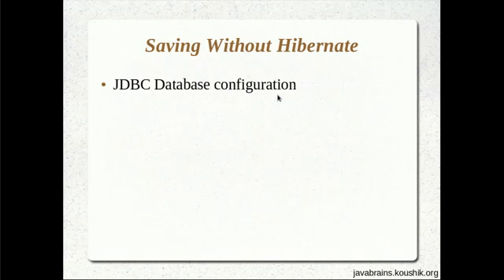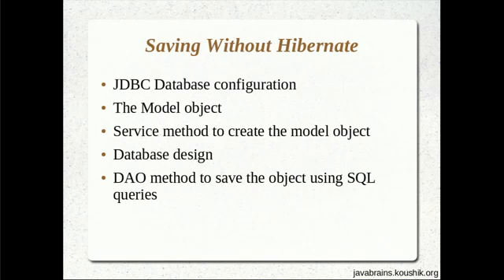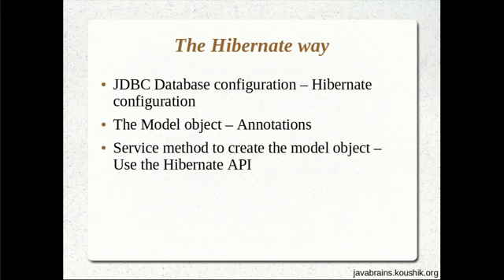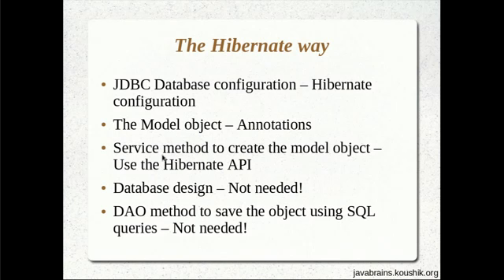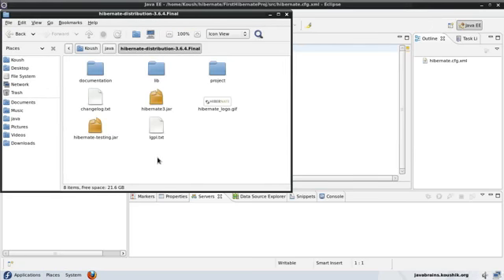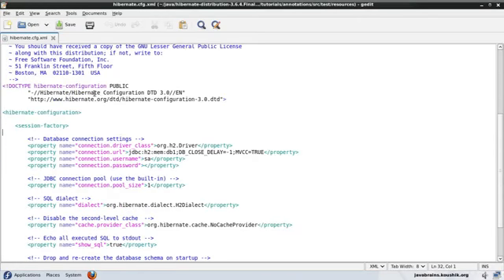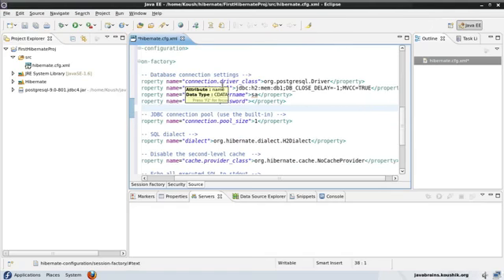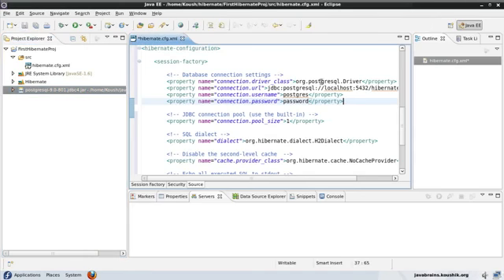Hibernate Tutorial 03 Part 1 Writing a Hibernate Application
Writing a Hibernate Application